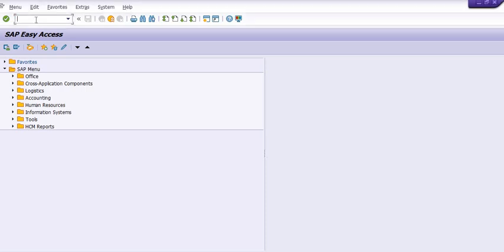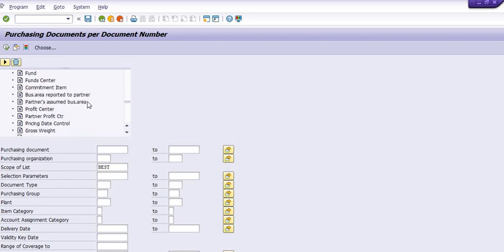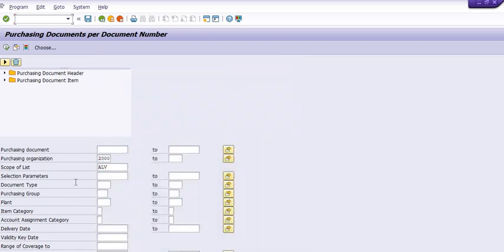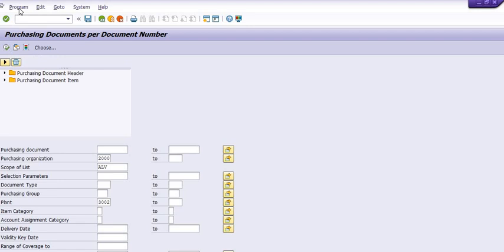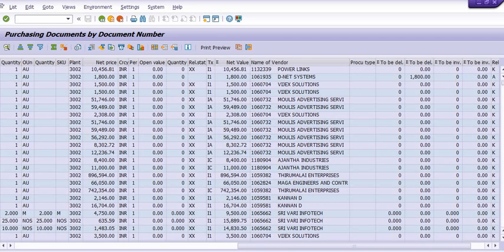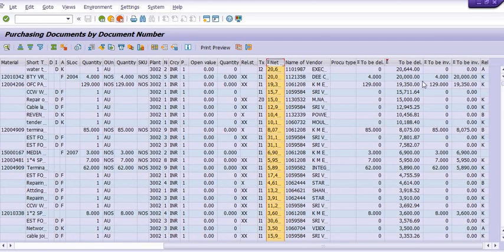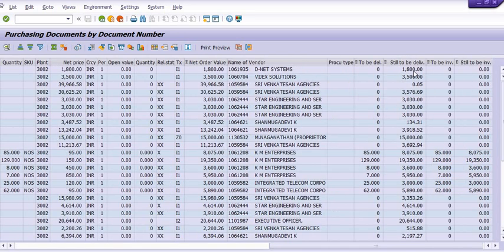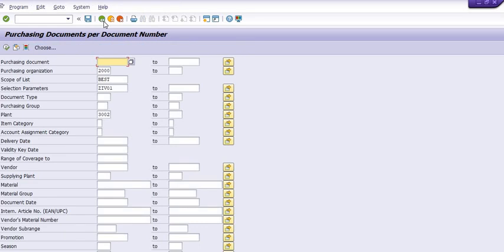How to get the List of PO for which Goods Receipt Pending I List of PO for which MIROs are pending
How to get the List of PO for which Goods Receipt Pending I List of PO for which MIROs are  pending  II
How to get the List of PO for which Invoice verification's are pending II
How to get the List II
SAP MM Purchase Orders Report II